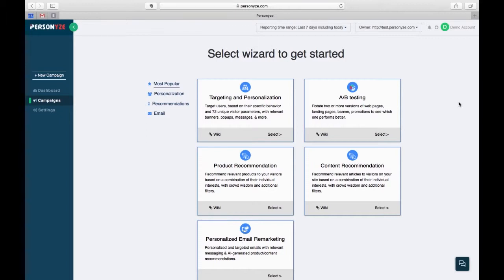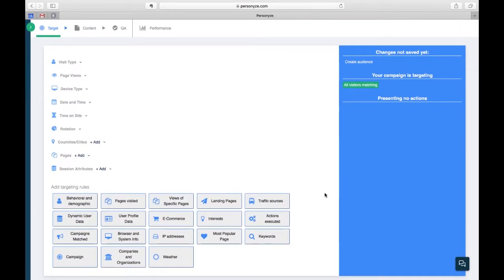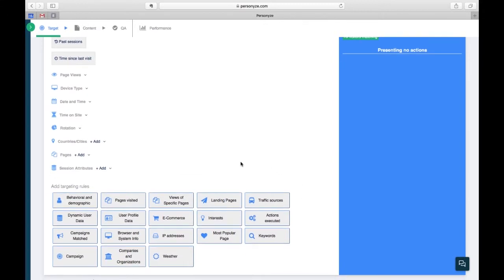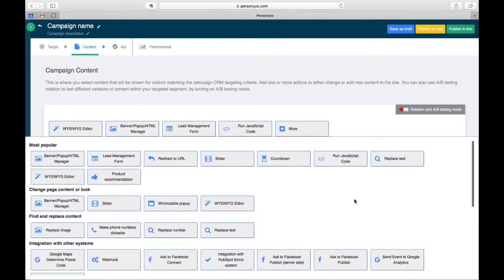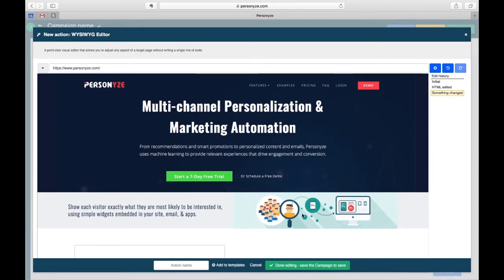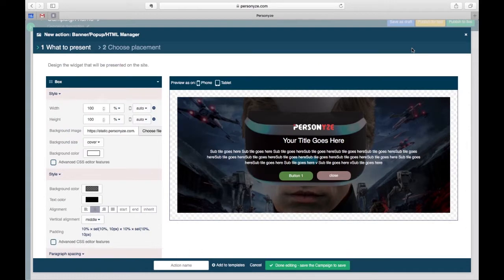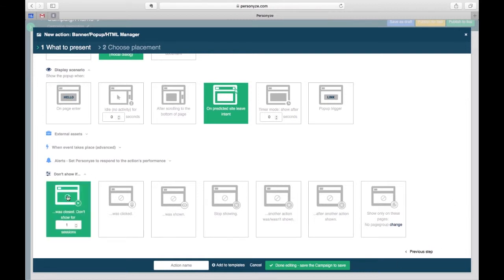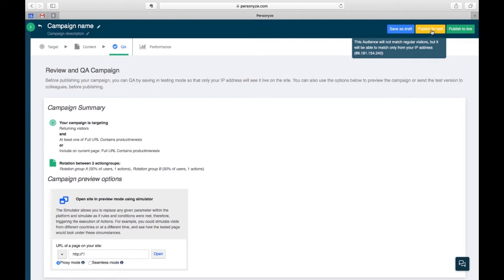Targeting Tutorial | Personalization Campaigns in Personyze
Targeting is an extremely powerful method of personalization to have in your digital marketing strategy, where you determine how your site will be different for different types of visitors. Follow me along as I show you exactly how to use targeting to create a more optimized website experience, using Personyze.